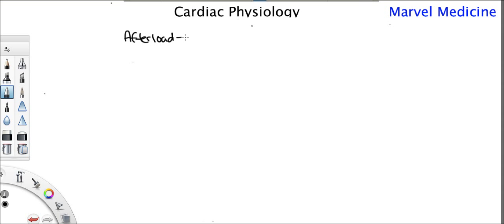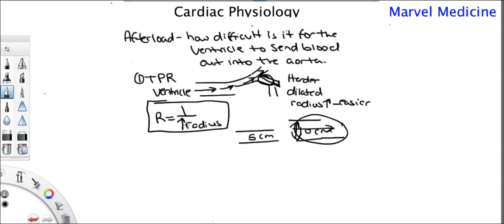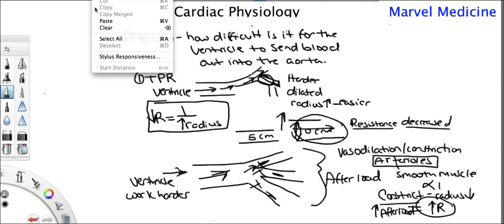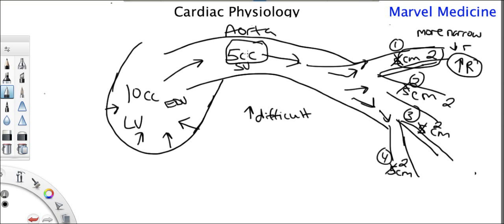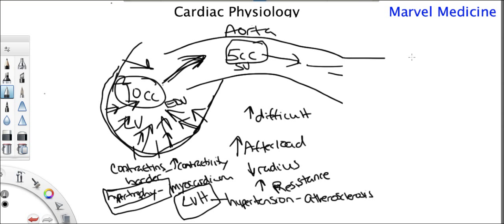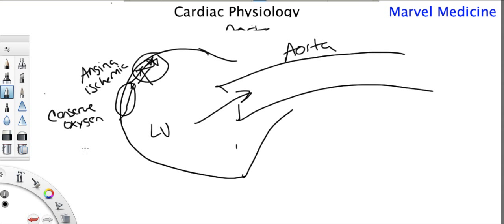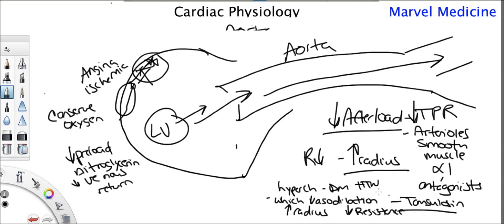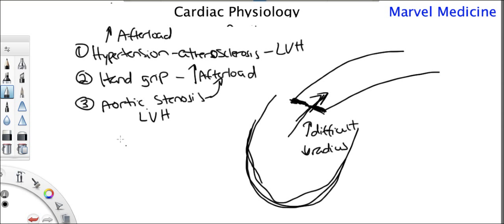Afterload and clinical correlations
This is a description of afterload and how the concept is tested on the usmle.